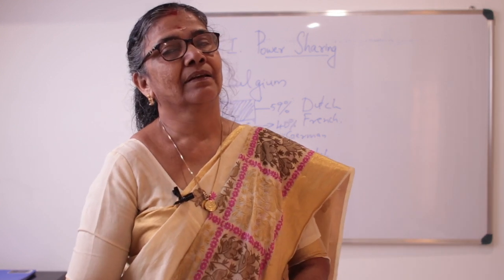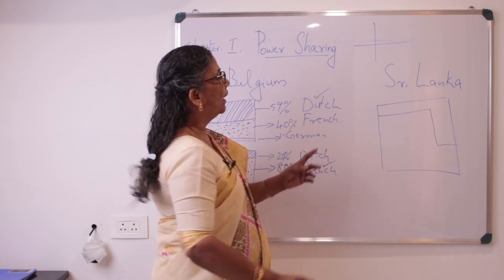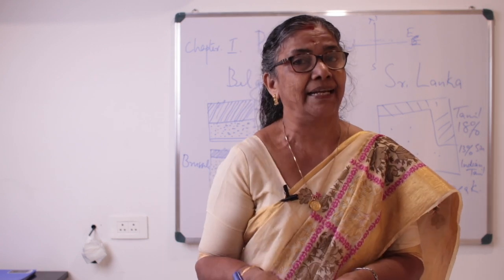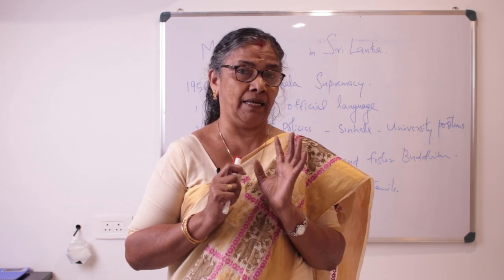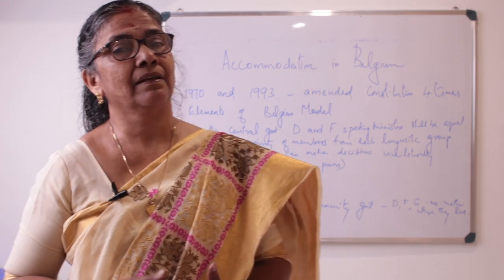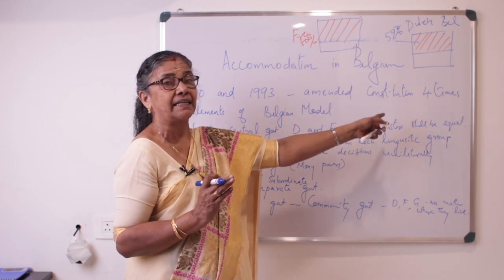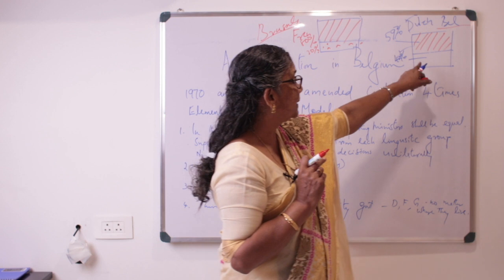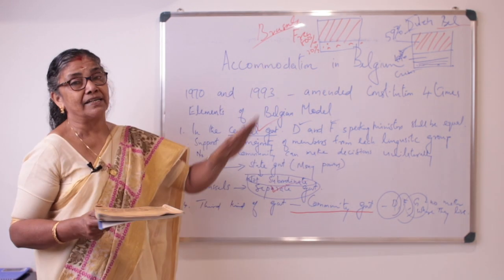Grade X(Class 10) Power Sharing-Part 1 Political Science -CBSE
This video is discussing about the Majoritarianism in Sri Lanka and Accommodation of Belgium which comes under the topic Power Sharing.